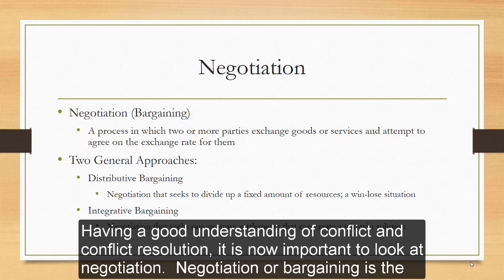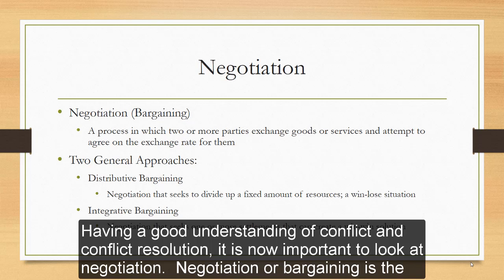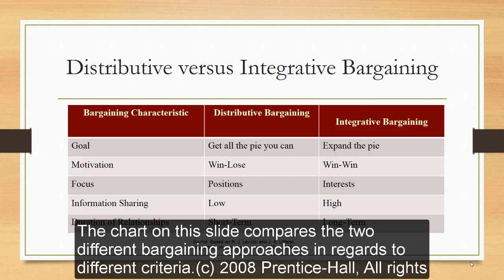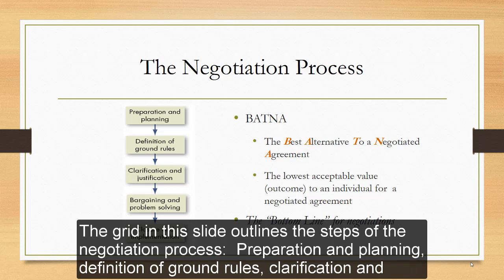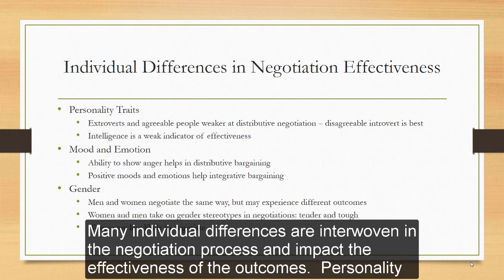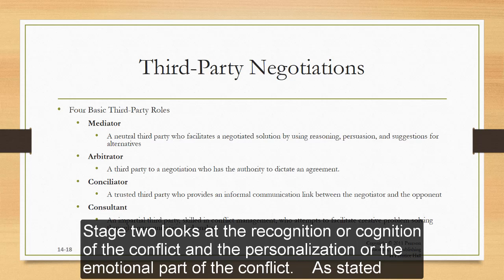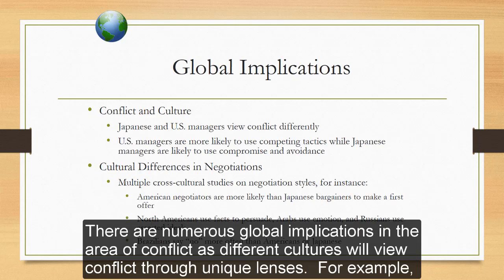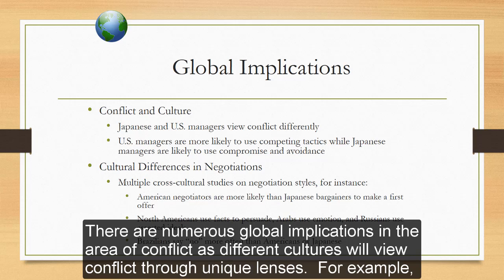Conflict and Negotiation Part 2